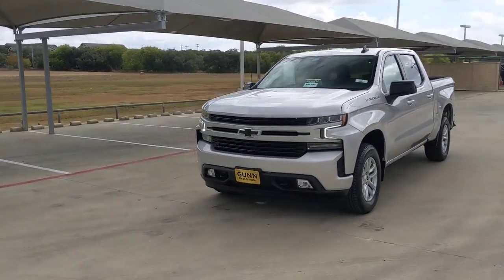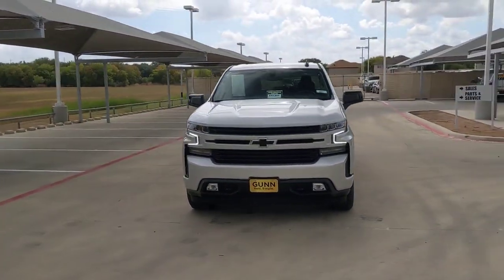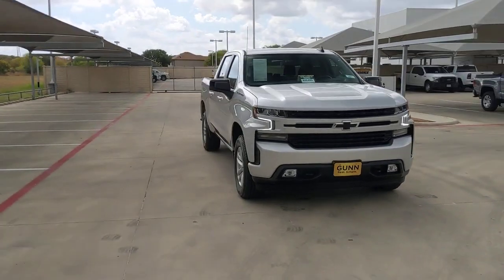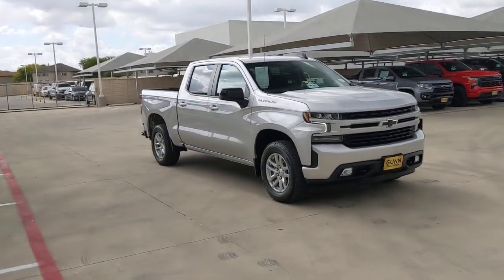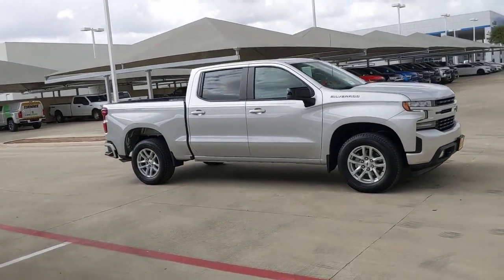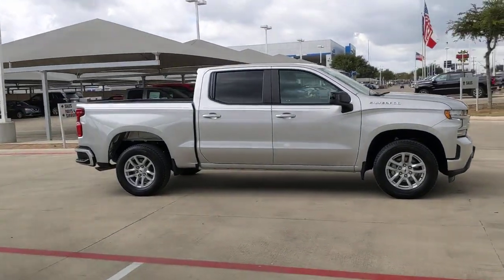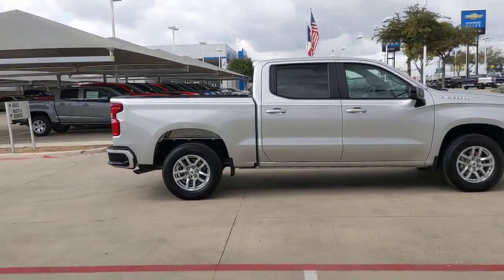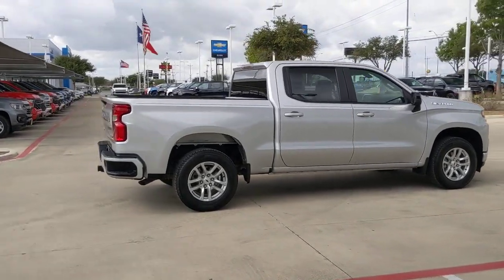2022 Chevrolet Silverado 1500 LTD San Antonio, Houston, Austin, Dallas, Universal City, TX C230015A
2022 Chevrolet Silverado 1500 LTD RST

Gunn Chevrolet
12602 IH 35 North

Recent Arrival!***MORE WARRANY THEN NEW (CERTIFIED)CARFAX One-Owner. Clean CARFAX.Certified. Chevrolet Certified Pre-Owned Details:* 24 months/24,000 miles (whichever comes first) CPO Scheduled Maintenance Plan and 3 days/150 miles (whichever comes first) Vehicle Exchange Program. SiriusXM 3-month trial subscription.* Warranty Deductible: $0* Vehicle History* Roadside Assistance* Powertrain Limited Warranty: 72 Month/100,000 Mile (whichever comes first) from original in-service date* Limited Warranty: 12 Month/12,000 Mile (whichever comes first) from certified purchase date* Transferable Warranty* 172 Point Inspection10-Way Power Driver Seat w/Lumbar, All-Star Edition, Apple CarPlay/Android Auto, Auto-Locking Rear Differential, Automatic temperature control, Bluetooth For Phone, Cloth Rear Seat w/Storage Package, Convenience Package, Dual-Zone Automatic Climate Control, Electric Rear-Window Defogger, Electronic Stability Control, Front fog lights, Front LED Fog Lamps, Heavy Duty Suspension, Hitch Guidance, Manual Tilt/Telescoping Steering Column, Premium audio system: Chevrolet Infotainment 3, Rear Vision Camera, Remote keyless entry, Remote Vehicle Starter System, Traction control, Trailering Package, Wheels: 18 x 8.5 Bright Silver Painted Aluminum.Silver Ice Metallic 2022 Chevrolet Silverado 1500 LTD RST 8-Speed Automatic RWD EcoTec3 5.3L V8Serving San Antonio, Bexar, Shertz, Selma, Hill Country, Texas 78154.Thank You for shopping with Gunn! We would like to welcome you to a much better way of doing business. Our objective is to provide the highest quality service with our haggle-free One Simple Price method for purchasing new and used vehicles. Customer satisfaction guides our business. We pride ourselves in transpearancy, honesty, and conducting business with real numbers and not the confusing shell game that most dealers play!! Come in where you can relax and enjoy the process without fear of somebody trying to get into your pocket! Give us a Call today and schedule a demonstration drive!
WHEELS  18 X 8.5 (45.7 CM X 21.6 CM) BRIGHT SILVER PAINTED ALUMINUM  (STD),TIRE  SPARE 265/70R17SL ALL-SEASON  BLACKWALL  (STD),AUDIO SYSTEM  CHEVROLET INFOTAINMENT 3 SYSTEM  8 diagonal color touchscreen  AM/FM stereo.